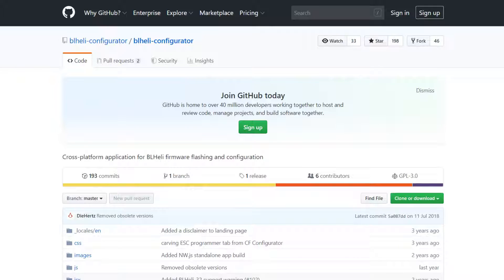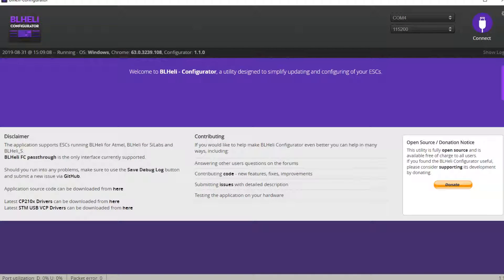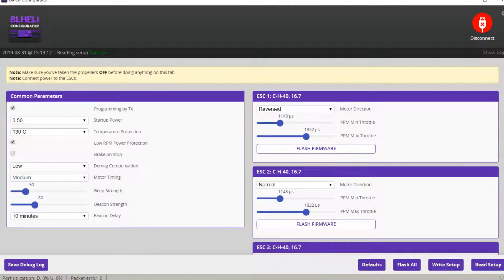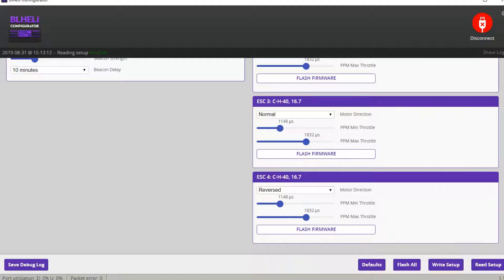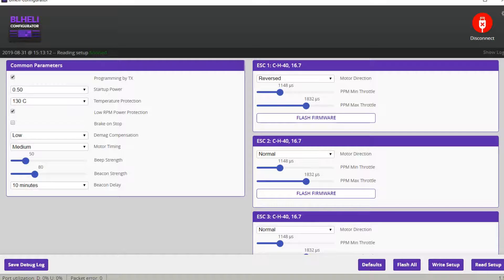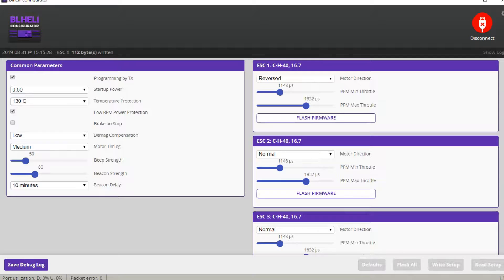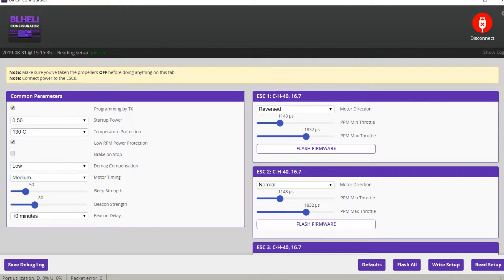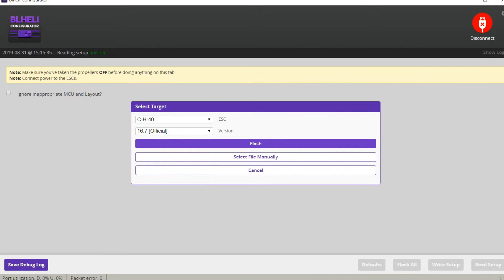How to manage your quadcopter ESC with BLHeli Configurator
Hello!
Pretty useful tool, smart way to change motor spinning direction.